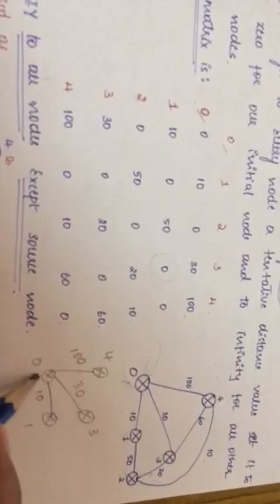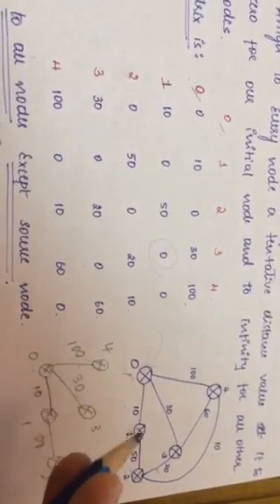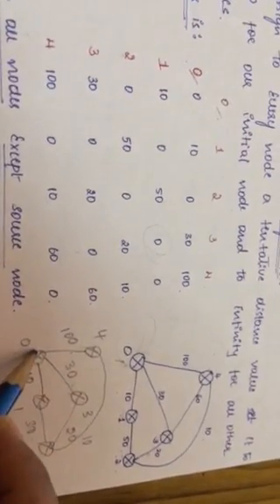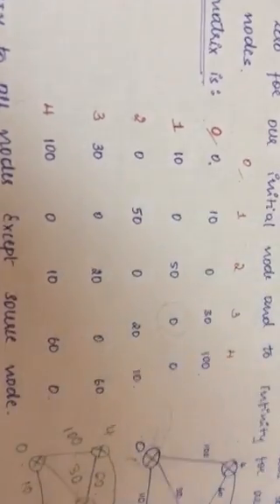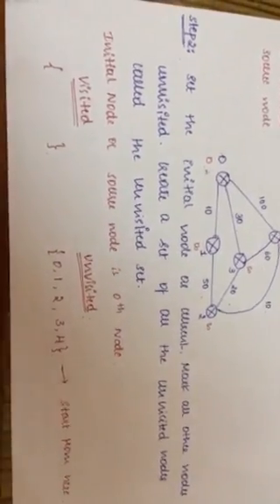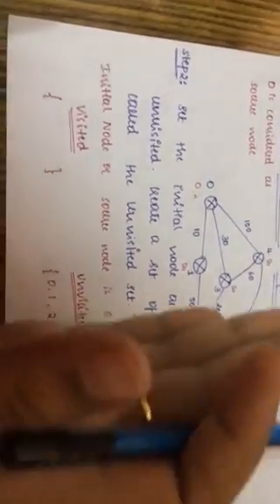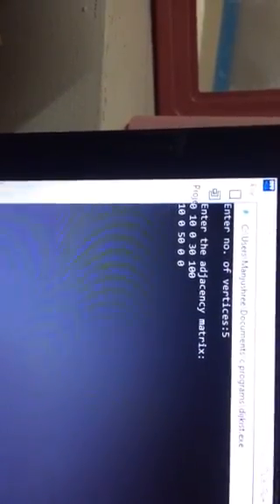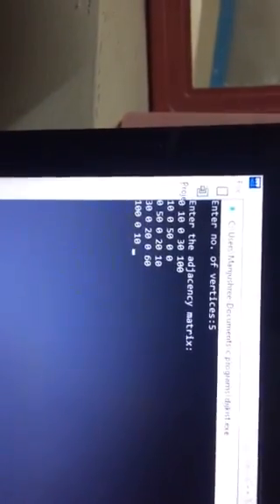Video 5: explanation of dijkstra algorithm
Computer network lab